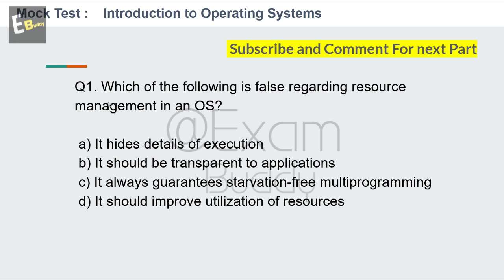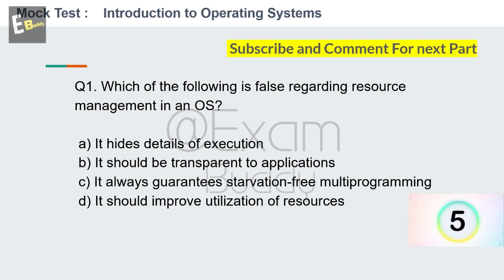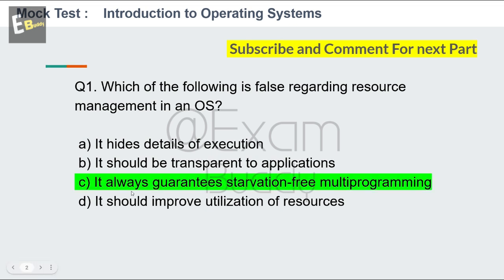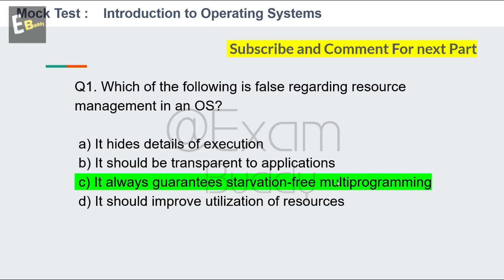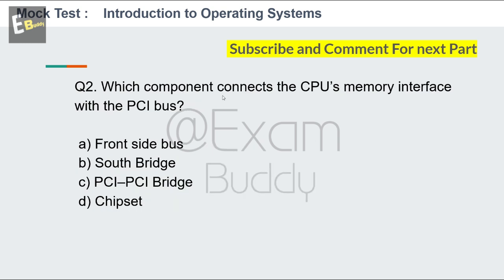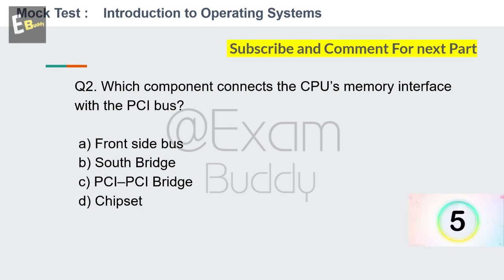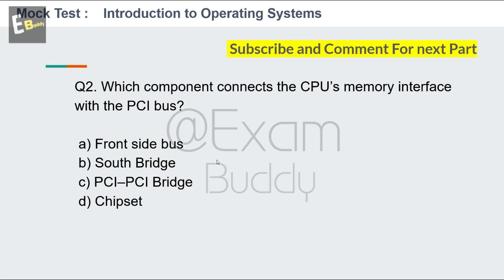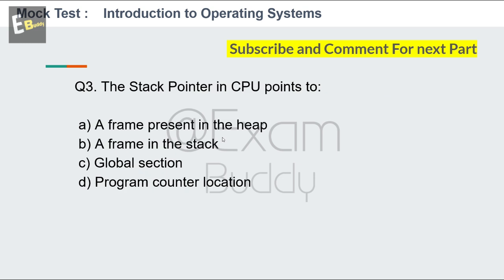🔥Mock Test Part 1 | Introduction to Operating Systems NPTEL | July 2025 Exam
Welcome to the Mock Test for NPTEL Introduction to Operating Systems  | July 2025 Exam
This video simulates a real NPTEL exam environment and helps you practice important questions to boost your confidence and score.

Use this mock test to evaluate your preparation and identify weak areas before the final exam.

NPTEL Introduction to Operating Systems July 2025 exam date
NPTEL Introduction to Operating Systems July 2025 syllabus
NPTEL Introduction to Operating Systems July 2025 study plan
NPTEL Introduction to Operating Systems assignment solutions 2025
How to prepare for NPTEL Introduction to Operating Systems exam 2025
NPTEL Introduction to Operating Systems previous year question papers
NPTEL Introduction to Operating Systems important topics 2025
NPTEL Introduction to Operating Systems July 2025 exam tips
NPTEL Introduction to Operating Systems online course July 2025
NPTEL Introduction to Operating Systems July 2025 exam roadmap
NPTEL Introduction to Operating Systems exam passing criteria
NPTEL Introduction to Operating Systems July 2025 preparation strategy
NPTEL Introduction to Operating Systems July 2025 study material
Best books for NPTEL Introduction to Operating Systems exam 2025
NPTEL Introduction to Operating Systems July 2025 practice questions
NPTEL Introduction to Operating Systems exam registration process 2025
NPTEL Introduction to Operating Systems certificate validity
NPTEL Introduction to Operating Systems July 2025 important assignments
NPTEL Introduction to Operating Systems July 2025 time management tips
NPTEL Introduction to Operating Systems July 2025 exam pattern
How to score high in NPTEL Introduction to Operating Systems July 2025
NPTEL Introduction to Operating Systems July 2025 deadline
NPTEL Introduction to Operating Systems July 2025 course highlights
NPTEL Introduction to Operating Systems July 2025 learning resources
NPTEL Introduction to Operating Systems July 2025 expert study guide